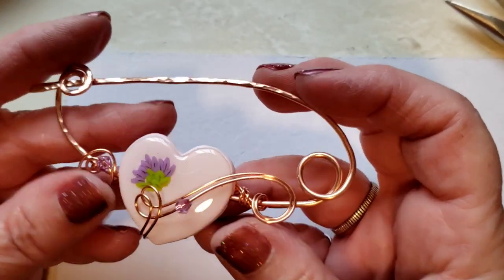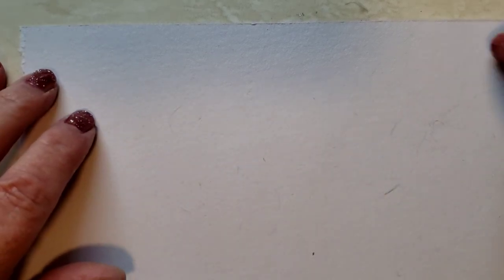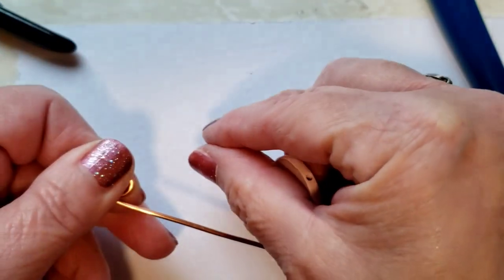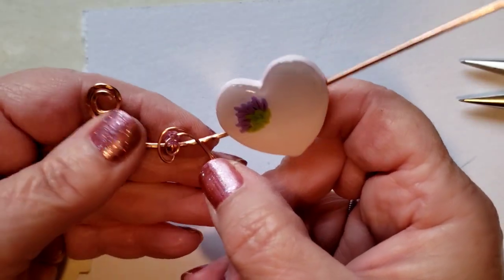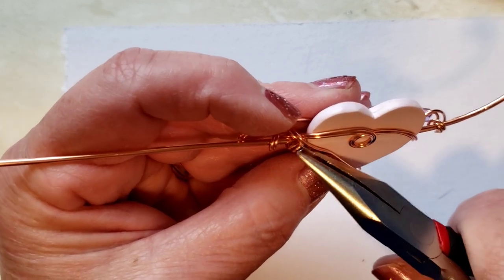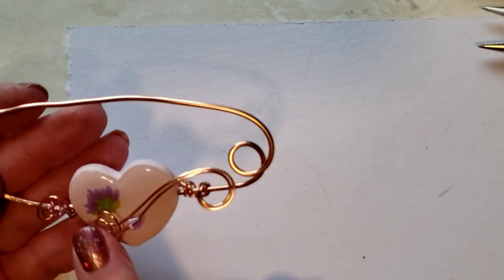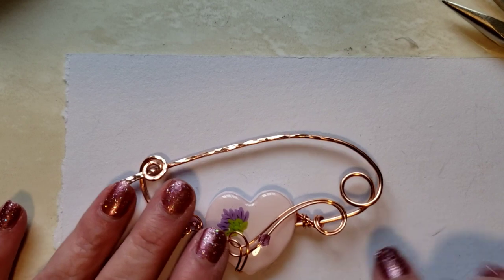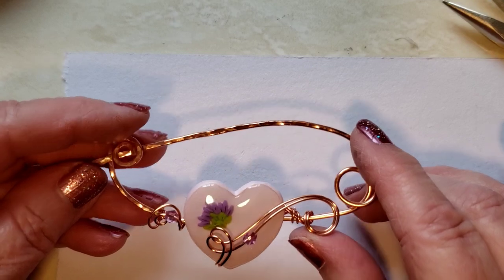Heart Bead Sweater Shawl Pin - Cheryl St.Pierre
It takes time and money to make these tutorials, so I need your support to keep this channel going. I am selling items from these tutorials, beads, finished jewelry and some of my wire wrapped jewelry components too in this Facebook group. Please check it out. I will have these beads available for purchase too.
Another way you can support me is by joining my retired video membership, where I will often share early releases too.

Supplies needed  (I used)
1 large heart Bead with horizontal hole.
2 4mm bicone, or any other 4mm bead of choice.
20 gauge (0.81 mm) soft wire, I am using pure copper that is soft.
     24 inches = 60 cm
14 gauge wire (1.63mm) 11 or 12 inch length... 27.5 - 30 cm

Tools
ruler
round nose pliers
chain nose pliers
flush cutters
Ballpein Hammer
Anvil
metal file.